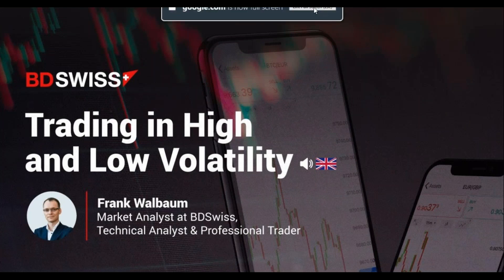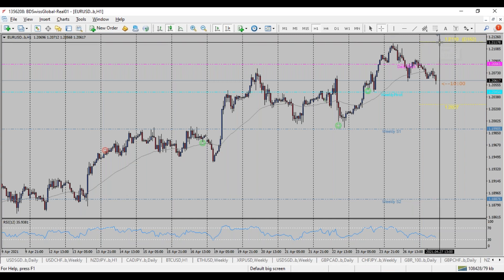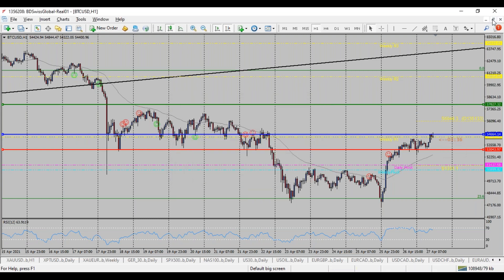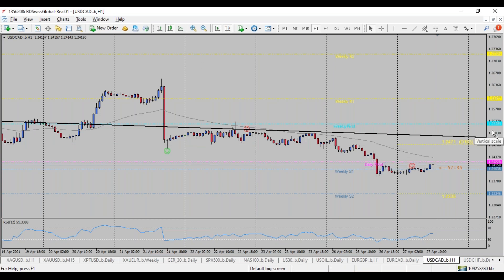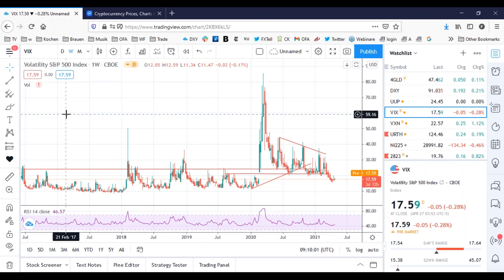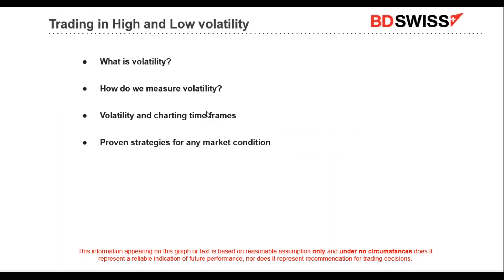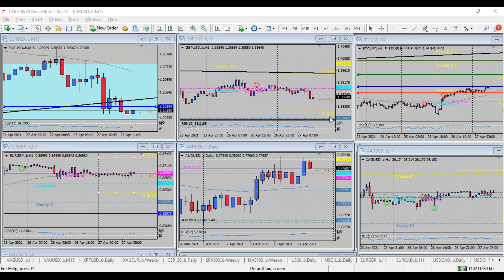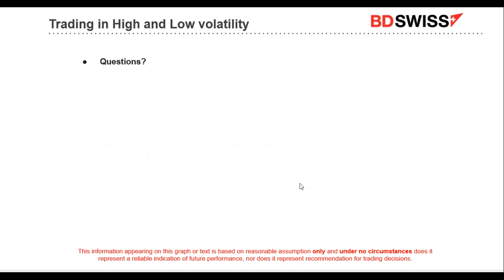Trading in High and Low Volatility | BDSwiss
To stay ahead the markets and experience a competitive trading environment, join BDSwiss​

Risk Warning: 78.8% of retail investor accounts lose money when trading CFDs with this provider. You should consider whether you understand how CFDs work and whether you can afford to take the high risk of losing your money.